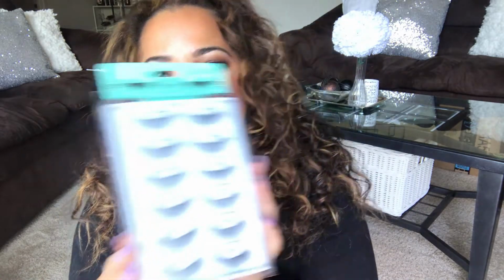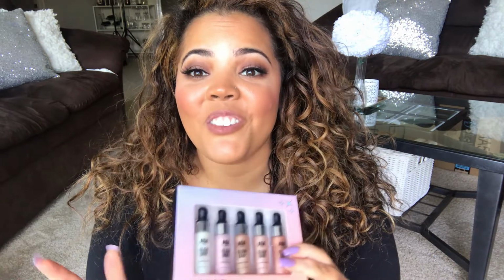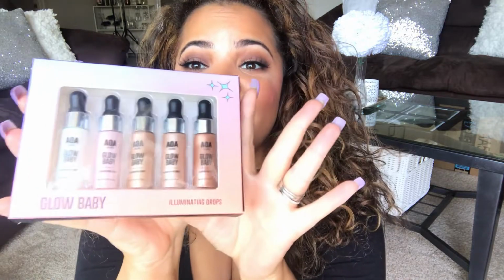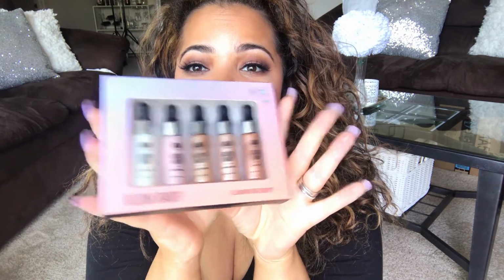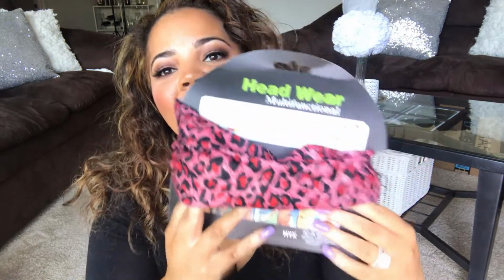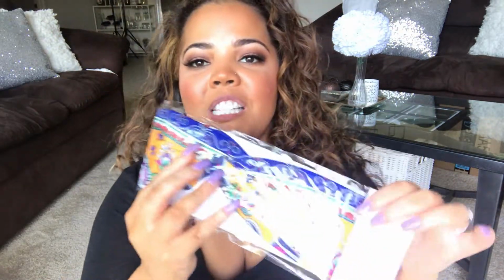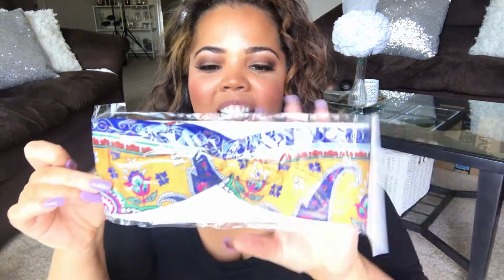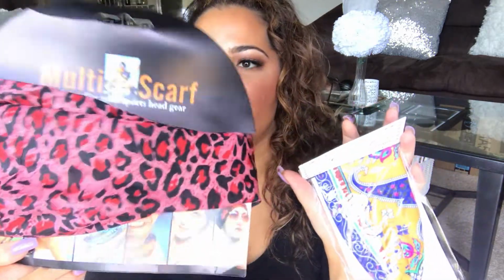$1 MAKEUP SHOPMISSA PR HAUL | SHOP MISS A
♡ MUSIC ♡
Ikson Paradise

FTC: This video is not sponsored, however, Miss A kindly sent me these products for review!

I have been in the beauty industry for over 13 years and am a licensed Cosmetologist, I am passionate about sharing and helping other women to look and feel their best! All opinions are my own.